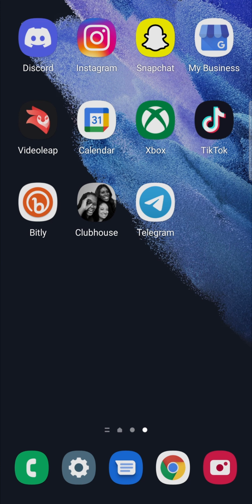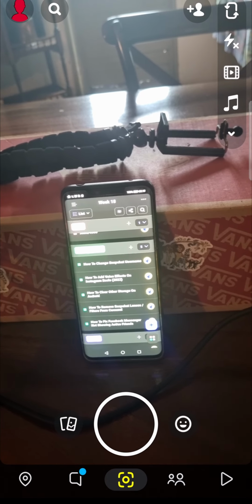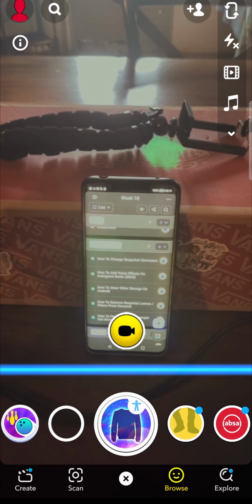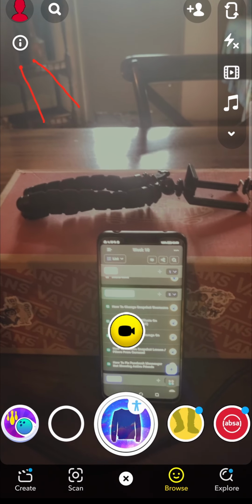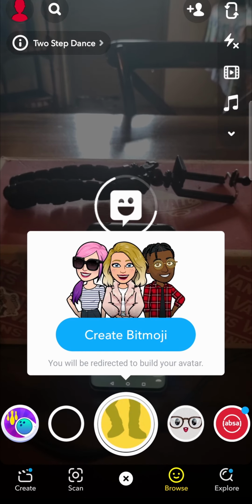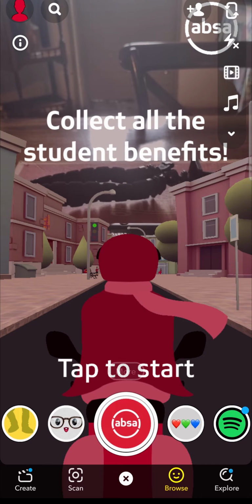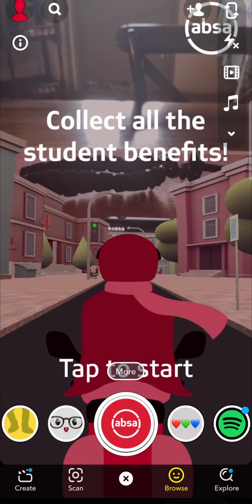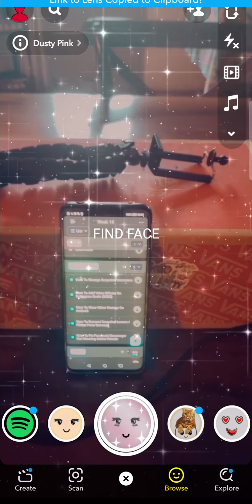How To Remove Snapchat Lenses From Carousel (2022)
Learn How To Remove Snapchat Lenses From Carousel